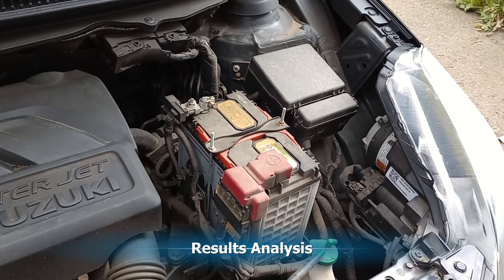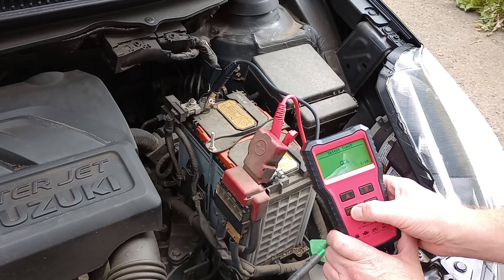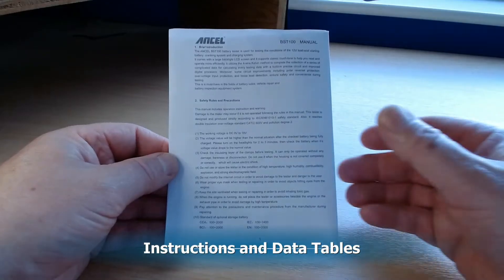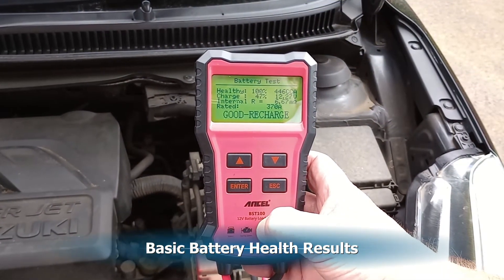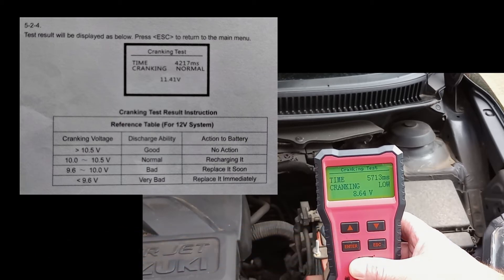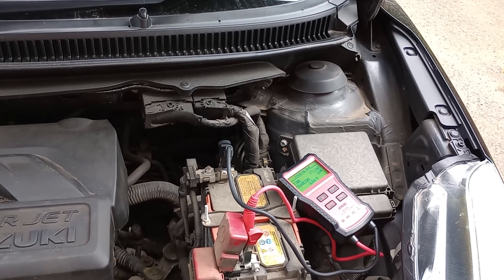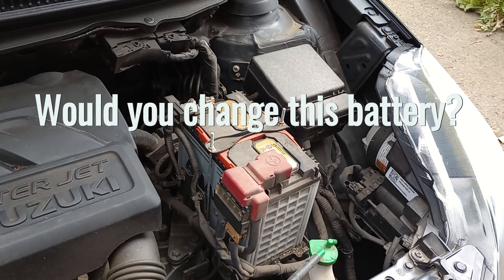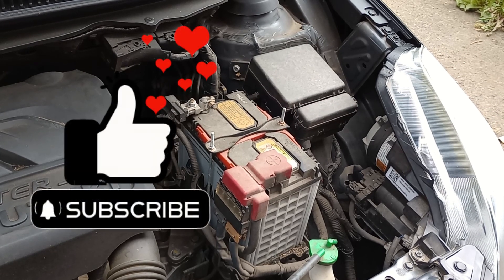Ancel BST100 Pt 2 - Results Review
Reviewing the data from the Ancel BST100 battery tester - would you change the battery?